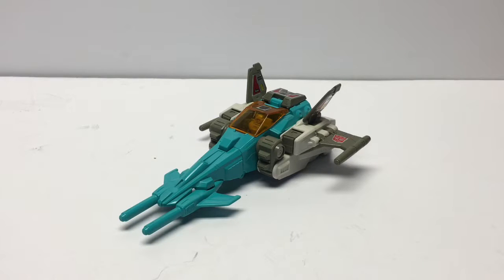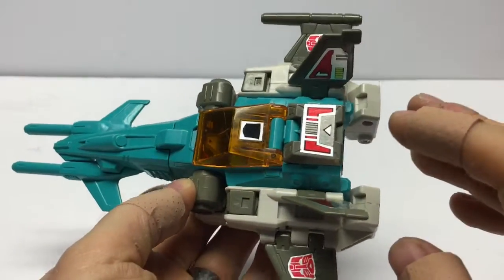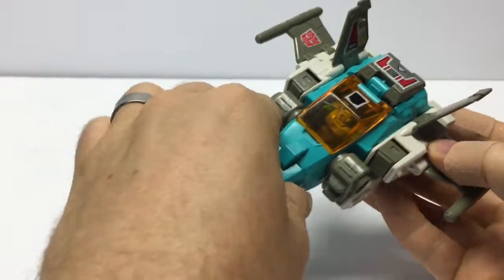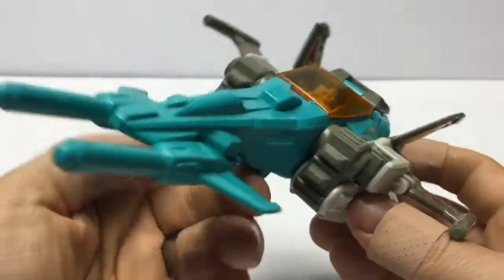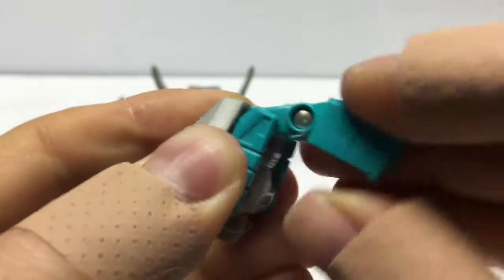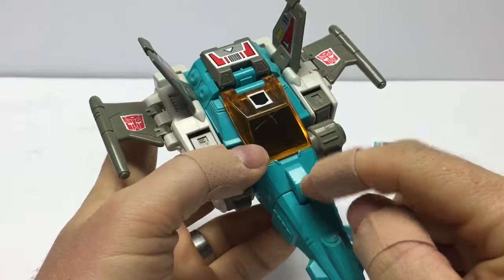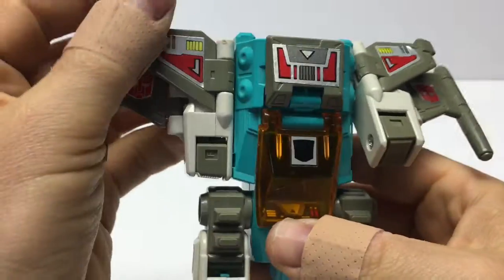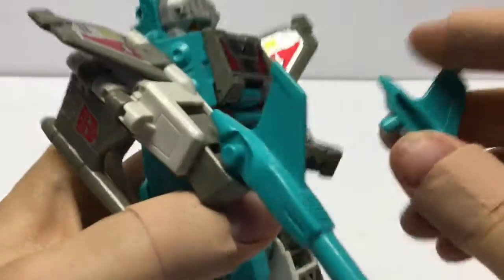G1 Brainstorm Headmaster Transformer 1987 Review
Review of the awesome Transformers Headmaster series. This time we look at Brainstorm the Autobot Cybertronian jet. 1987 Headmasters rock!